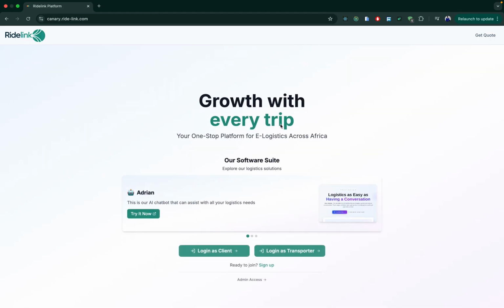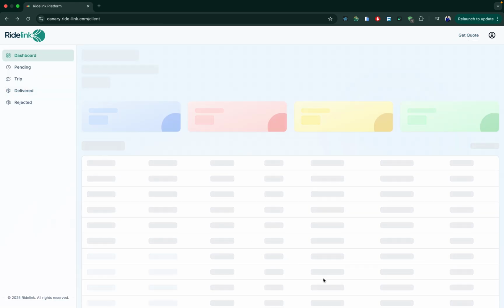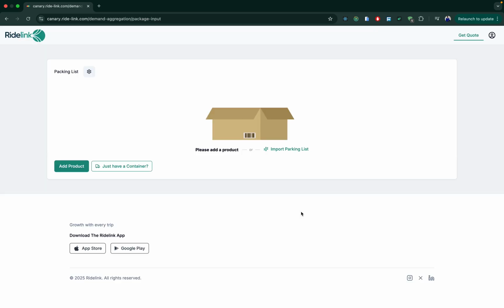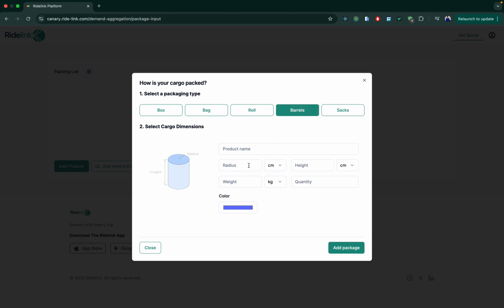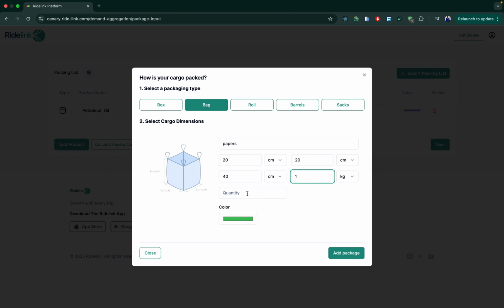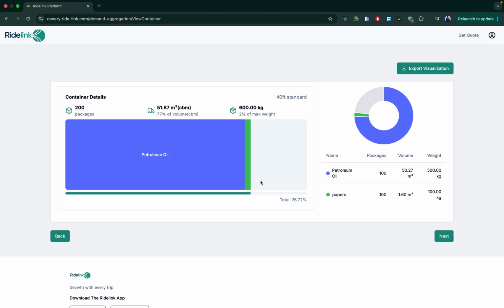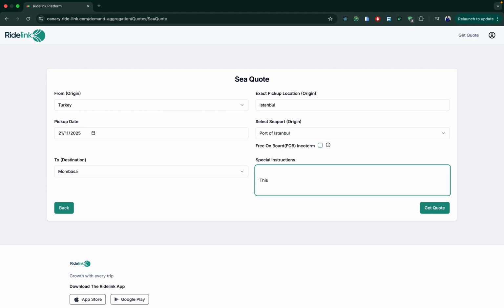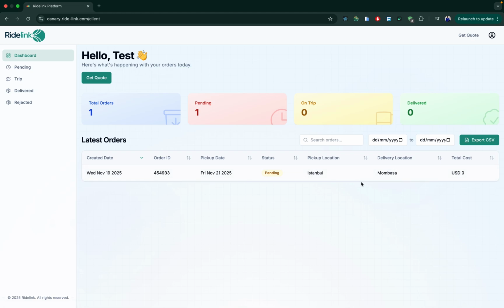How to make a quick order with the Ridelink platform.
Learn how to place a quick and seamless order using the Ridelink platform. In this video, we walk you through the steps to request a shipment fill the packing list, get instant quotes, make payments and track your cargo effortlessly. Perfect for businesses looking to move goods faster, smarter, and with more convenience.